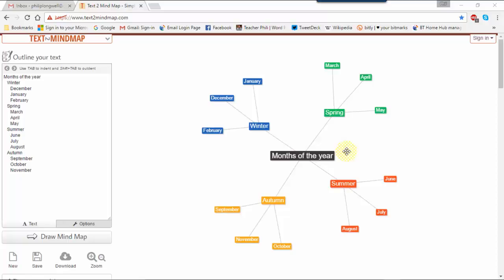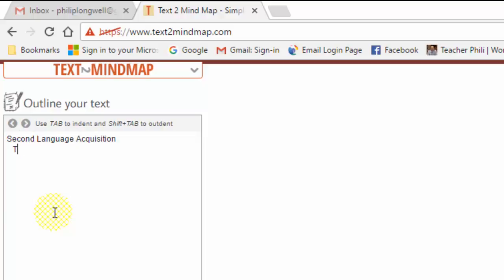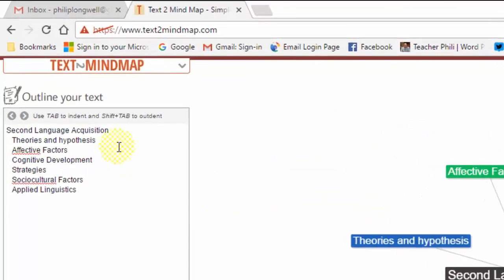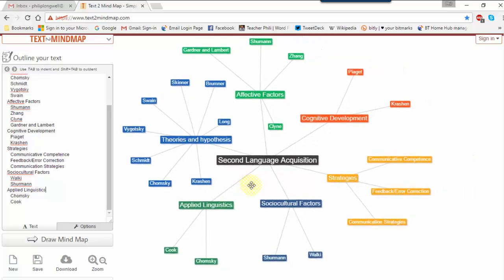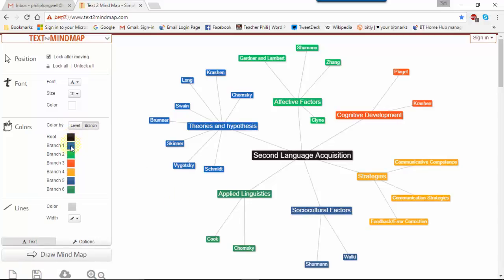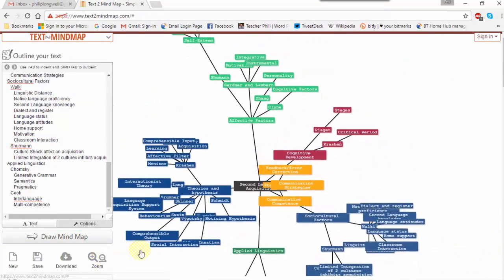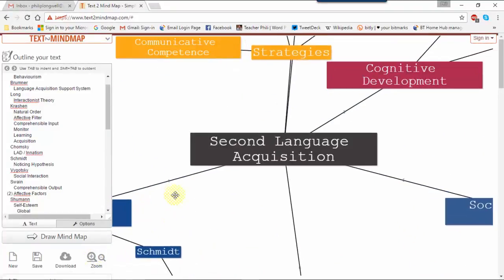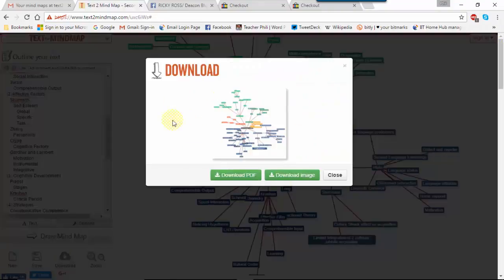Text2MindMap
A brief overview of the mind mapping tool 'Text2MindMap'.  Note: As of Dec 2016 there is an expired security certificate but this can be bypassed.